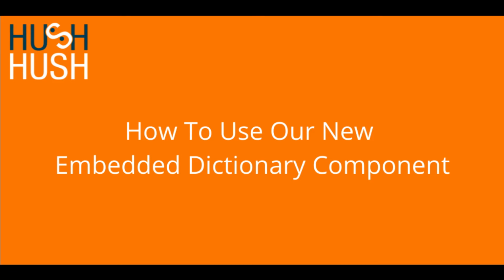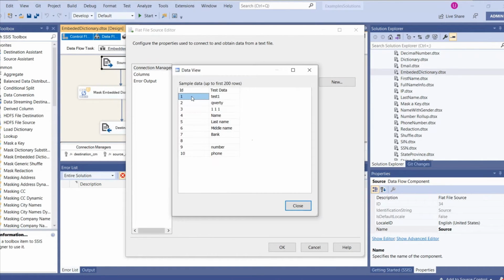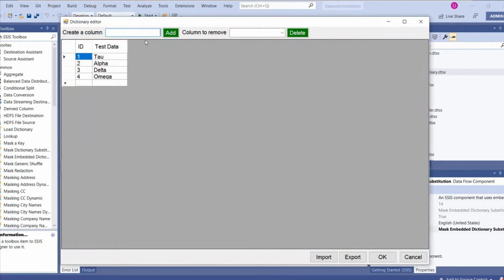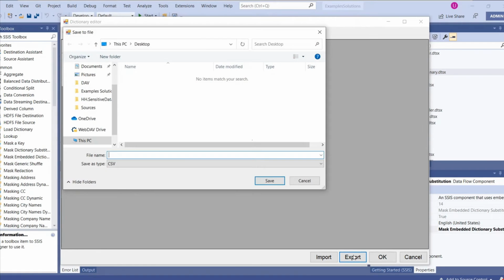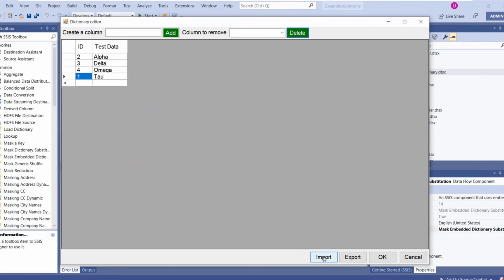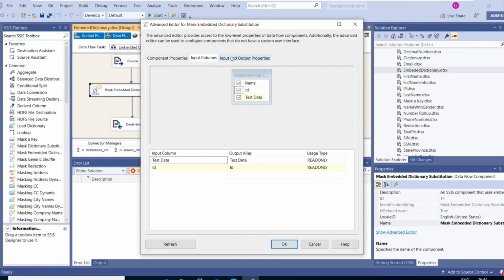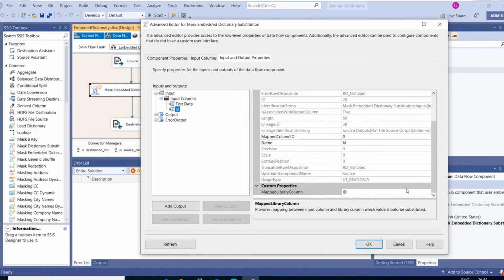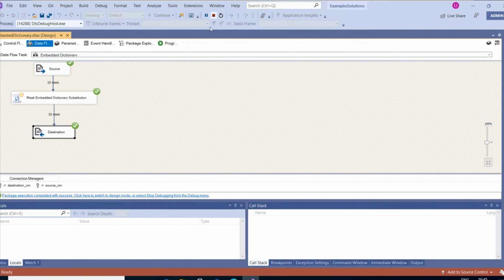Hush-Hush Data Masking Embedded Dictionary Feature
In this tutorial, we introduce the latest feature to be added to our patented Hush-Hush data masking component - namely embedded dictionary.
mask-me.net